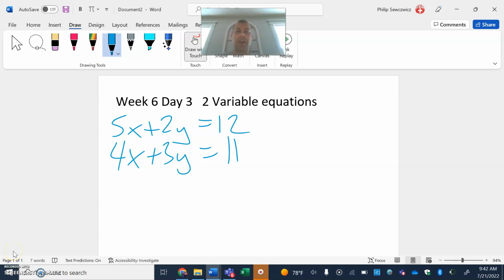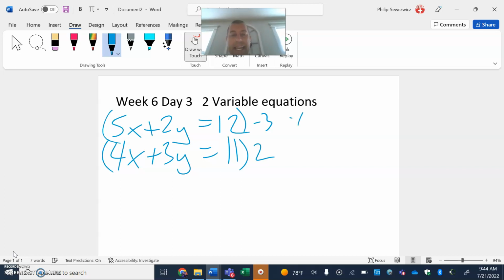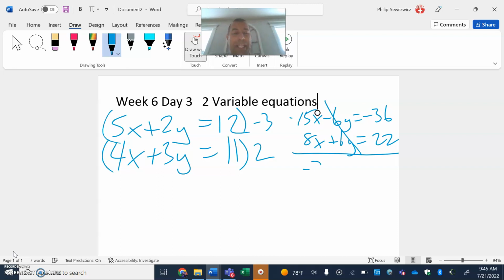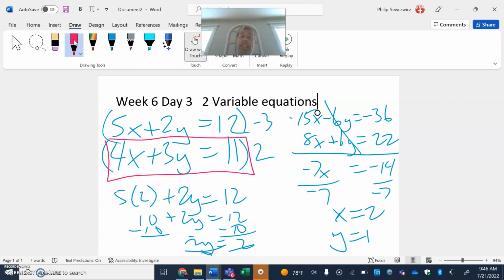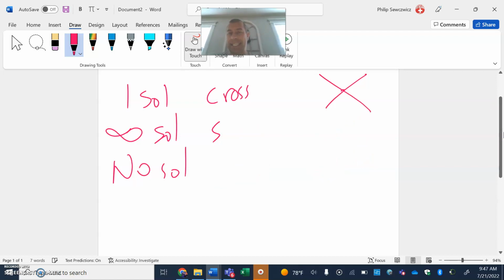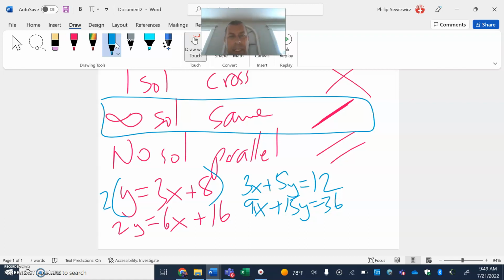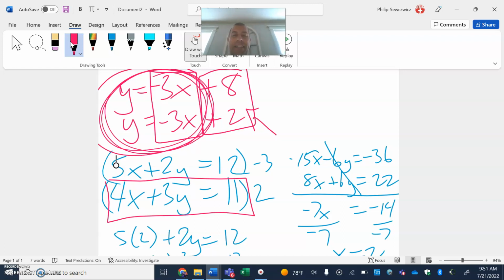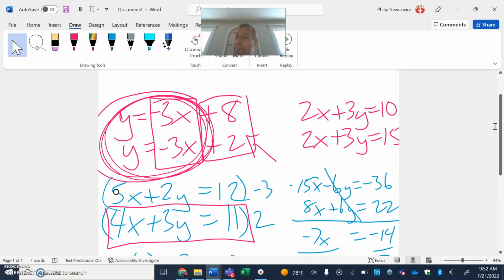Week 6 Day 3 Solving 2 variable equations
Lets review elimination one more time and look at how to identify from the start one, no or infinite solutions.